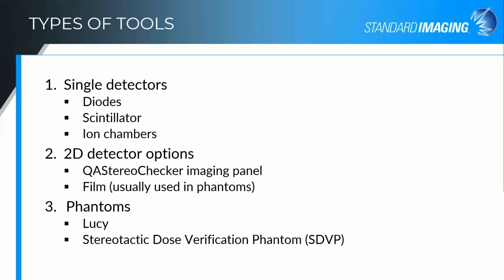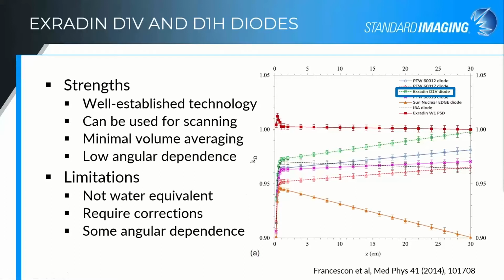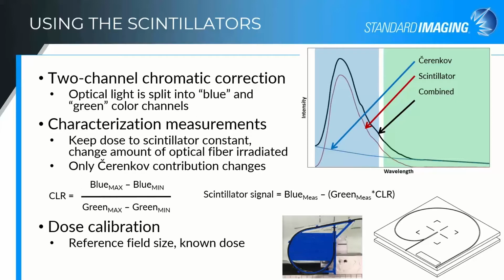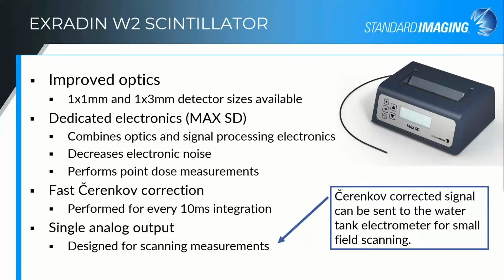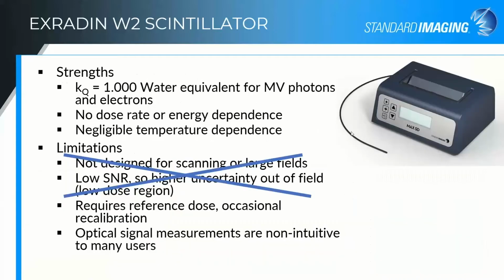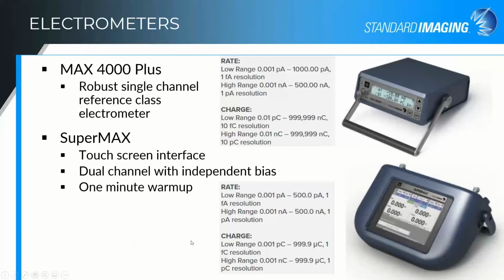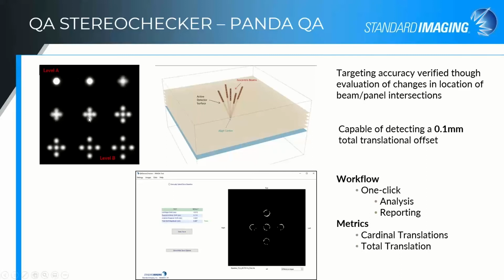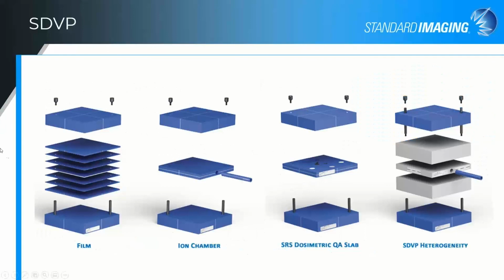Tools for Small Fields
Small field measurements remain a challenge for many physicists. Meet and conquer this challenge by measuring small fields like never before using our micro ion chambers, scintillators, and diode detectors.